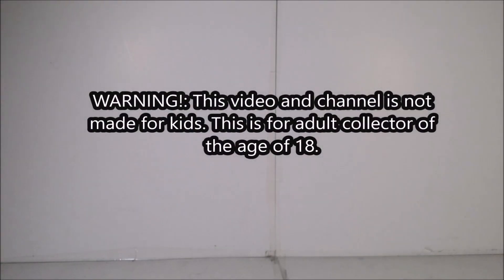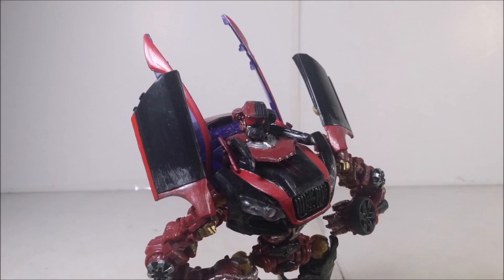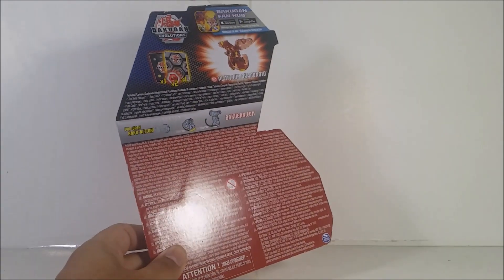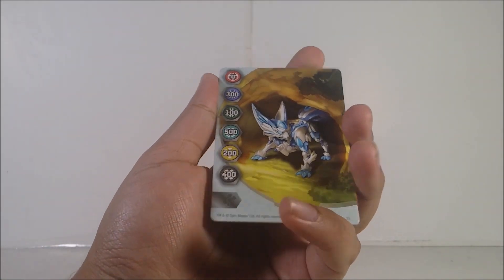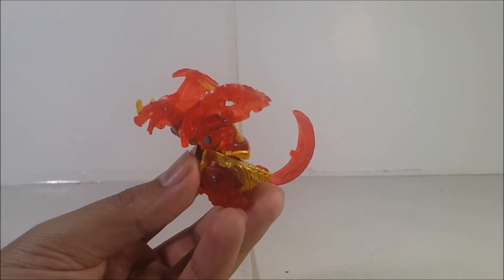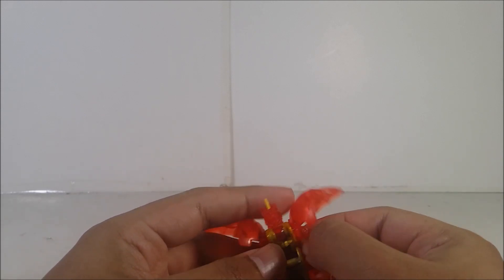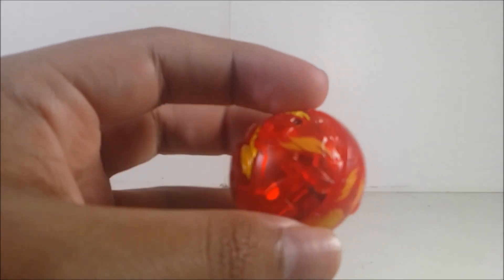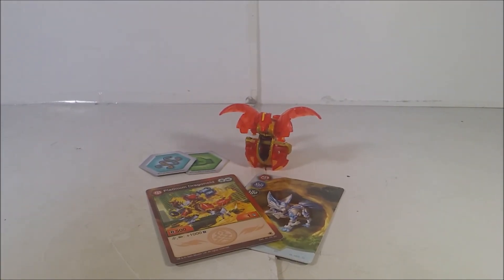Bakugan Evolution Pyrus Platinum Dragonoid review!